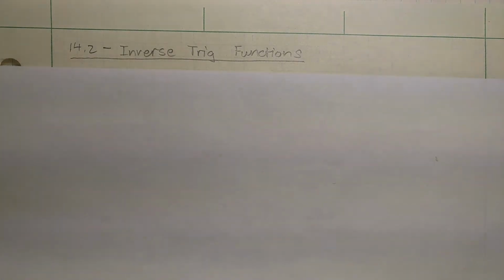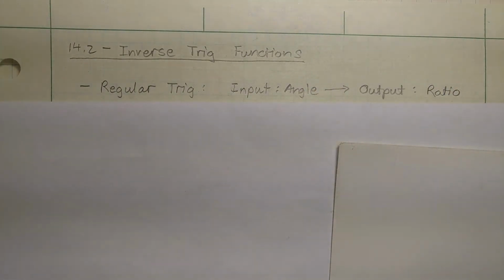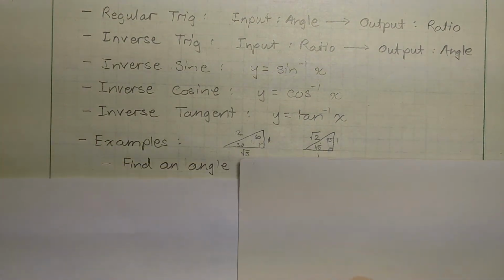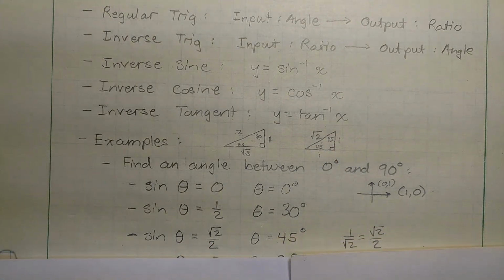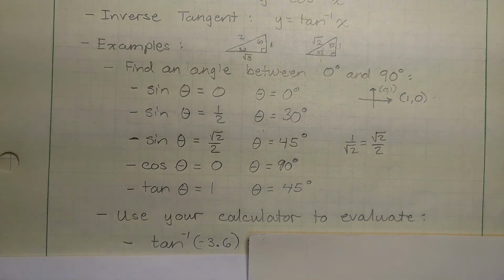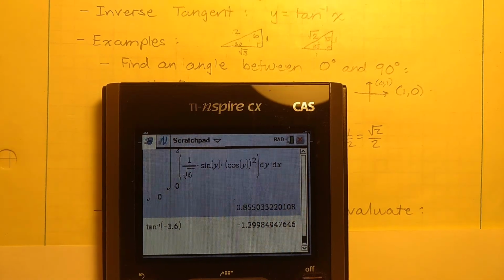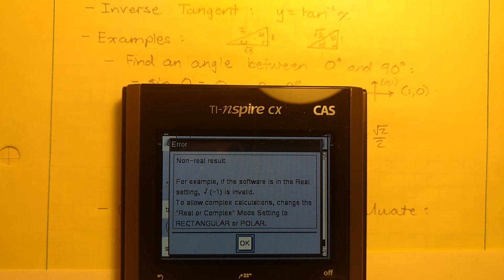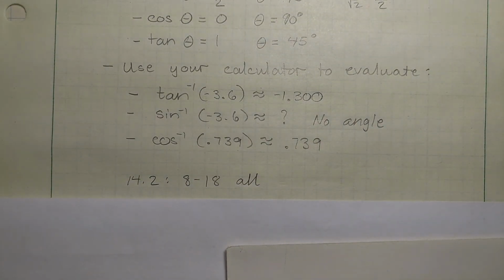Adv Alg 14.2a notes